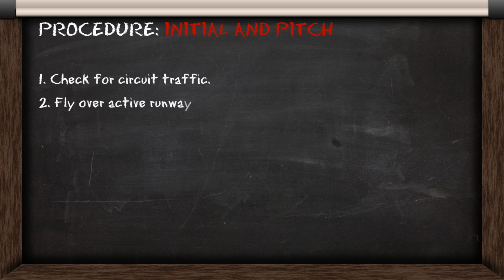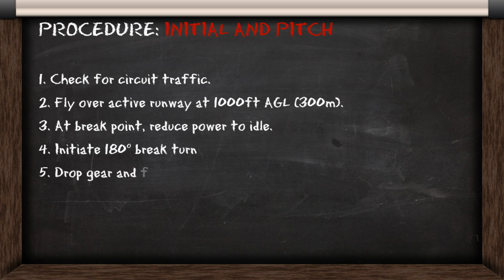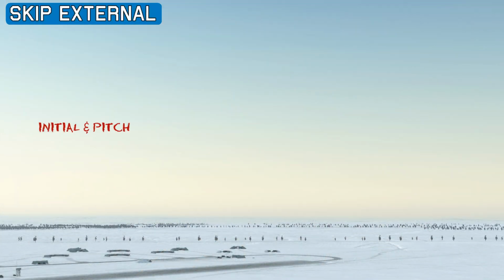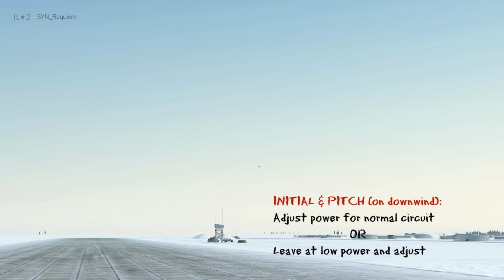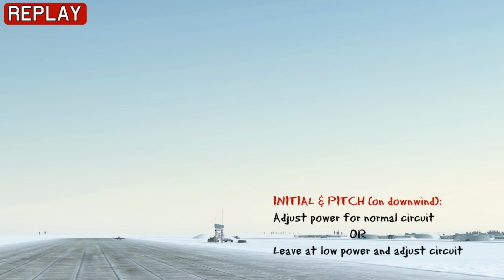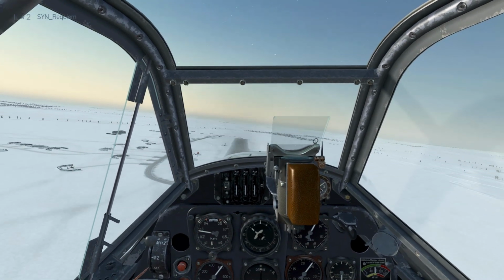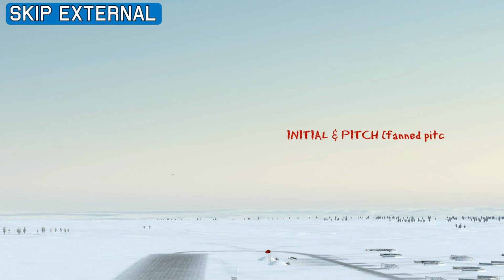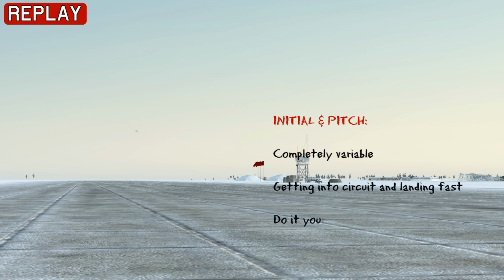Principles #11 - Initial and Pitch Landing Approach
This lesson teaches you recovering to an airfield using the "Initial and Pitch," also known as a "Run and Break." It demonstrates the standard method and one variation (out of many possible).

Clickable annotations are available which allow you to either watch what you want or replay a section in the video.